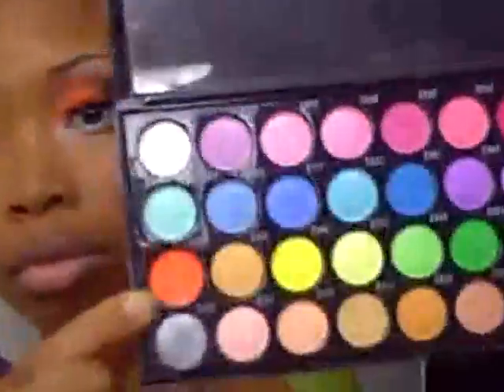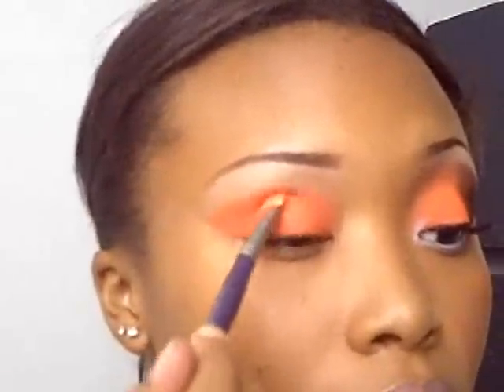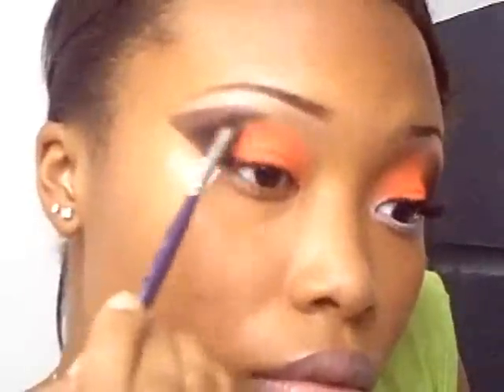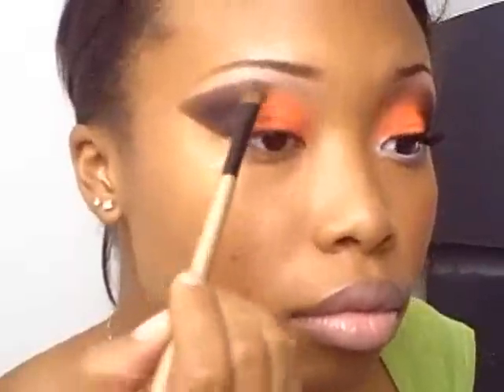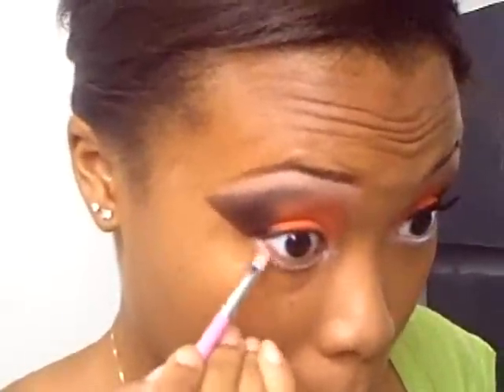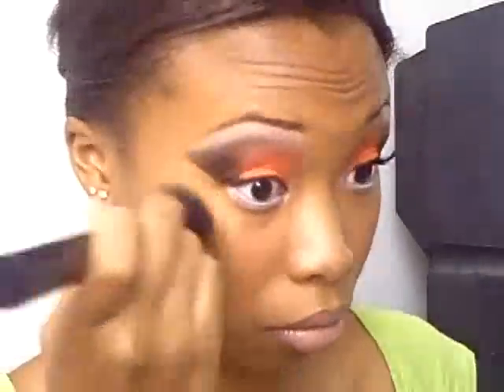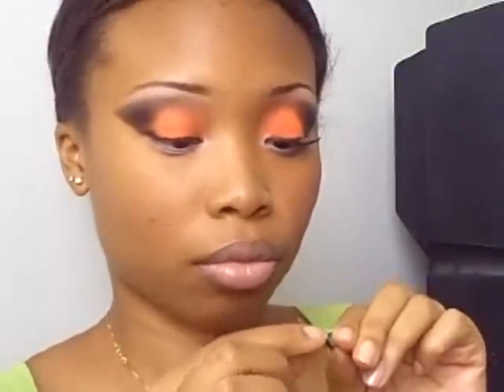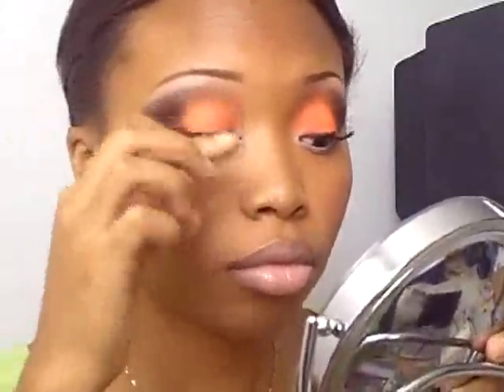KSRags2Riches Contest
We were to create a look based off of a beauty product's packaging.

I don't know if it will qualify, but I did a look based off of my MAC blush in X-Rocks from the Neo Sci-Fi collection

I used:

Eyes:
Jane Eye Zing- Brownie Points (brows)
NYX concealer in a jar- Glow (under brows)
Beauties Factory 40 color eyeshadow palette- E236 (orange) and E641 (black)
Ulta shadow- (name ?) (as highlight)
MAC Sheertone Shimmer Blush- X Rocks (Neo Sci-Fi
Sally Girl Single Shadow- snow
Maybelline Waterproof Liquid Eyeliner- black
NYC Natural Eyelashes -973A Black

Face:
MAC Fix Plus
Clear Basics Vitamin E Skin Care Cream
Monistat Chafing Relief Powder Gel (as a base)
Revlon Color Liquid Foundation- Caramel
NYC Smooth Skin Loose Face Powder- Naturally Beige

Lips:
NYX round lipstick- Honey
MAC Lipglass- Naked Space (Neo Sci-Fi)

                        I have not been paid to produce this video. *